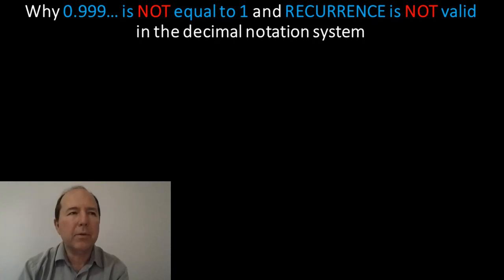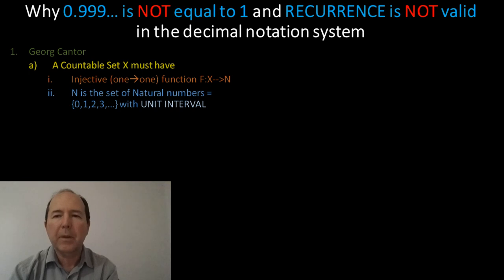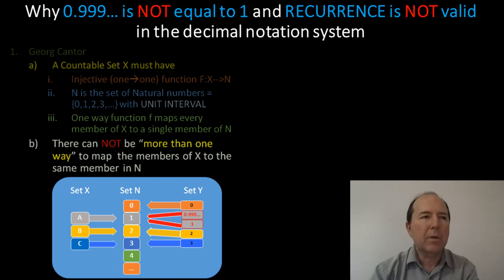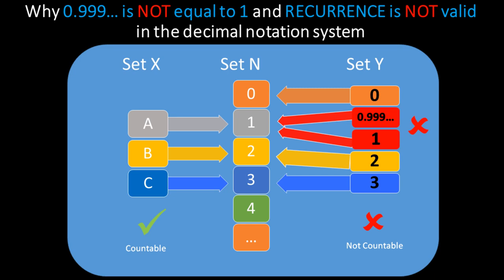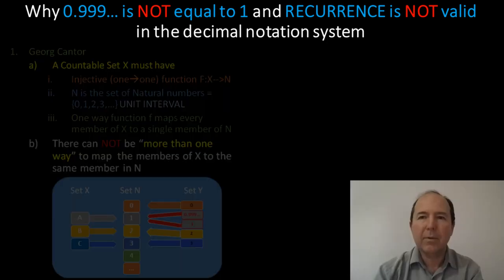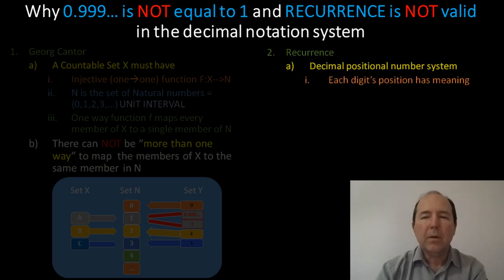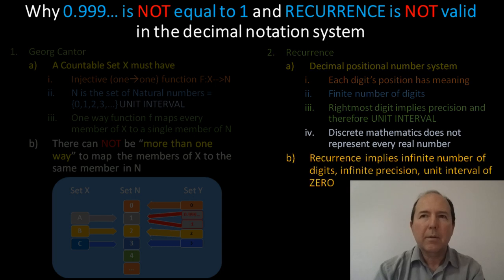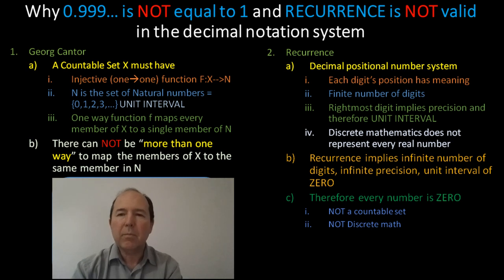0.999... is NOT 1 - Here's why - Cantor's proof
Why 0.999… is NOT equal to 1 and RECURRENCE is NOT valid in the decimal notation system

Georg Cantor showed that a Countable Set X must have
Injective (one to one) function F:X to N
where N is the set of Natural numbers = {0,1,2,3,…}
One way function f maps every member of X to a single member of N
There can NOT be “more than one way” to map  the members of X to the same member in N
Therefor 0.999... = 1 makes the number set uncountable.

Recurrence
Decimal positional number system
Each digit’s position has meaning
Finite number of digits
Rightmost digit implies precision and therefore UNIT INTERVAL
Discrete mathematics does not represent every real number
Recurrence implies infinite number of digits, infinite precision, unit interval of ZERO
Therefore every number is ZERO
NOT a countable set
NOT even Discrete math